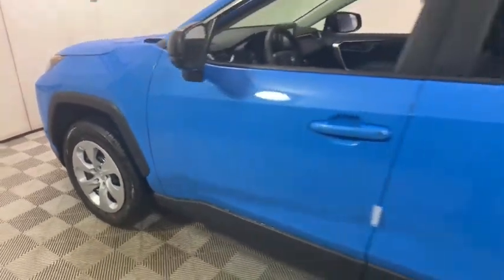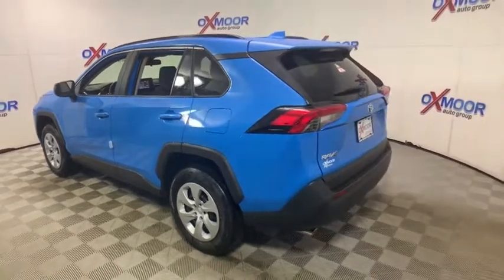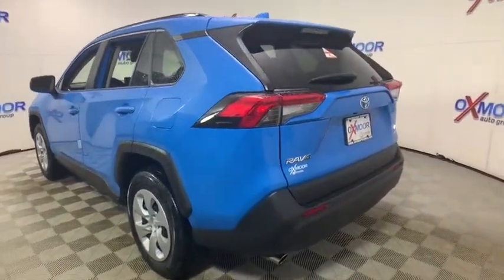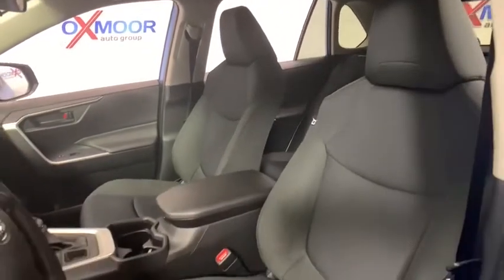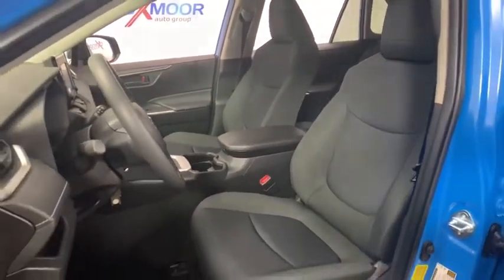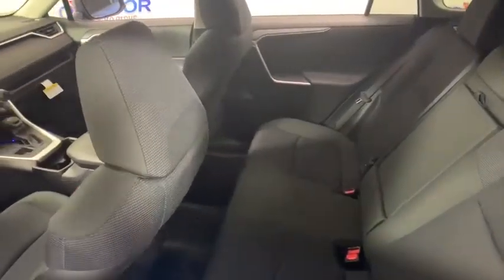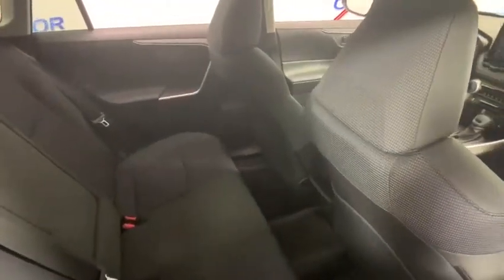2019 Toyota RAV4 at Oxmoor Toyota | Louisville & Lexington, KY T46738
Blue Flame N 2019 Toyota RAV4 available at Oxmoor Toyota in Louisville, Kentucky. Servicing the Lexington, Elizabethtown, KY New Albany, IN Jeffersonville, IN area.

Oxmoor Toyota
8003 Shelbyville Rd

Factory MSRP: $28,404 2019 Toyota RAV4 LE Blue Flame 25/33 City/Highway MPG As part of the Toyota family, your exceptional ownership experience starts with ToyotaCare, a no cost maintenance plan with 24-hour roadside assistance.The ToyotaCare plan covers normal factory scheduled service for two years or 25,000 miles, whichever comes first. 24-hour roadside assistance is also included for two years, regardless of mileage. Price includes: $1,000 - TFS Non-Subvened APR Cash. Exp. 04/01/2019